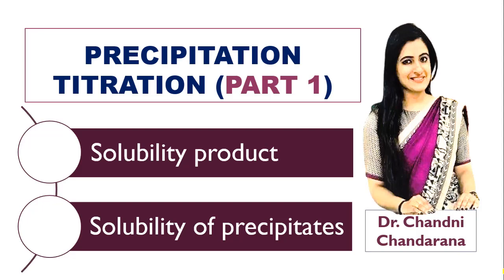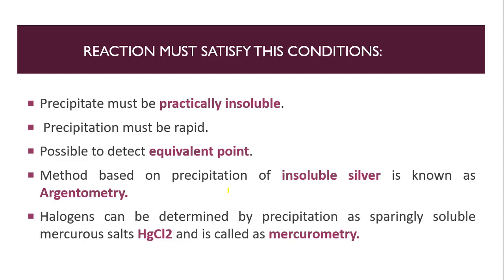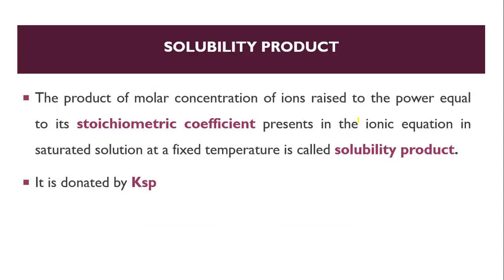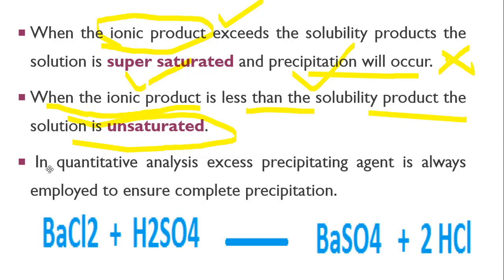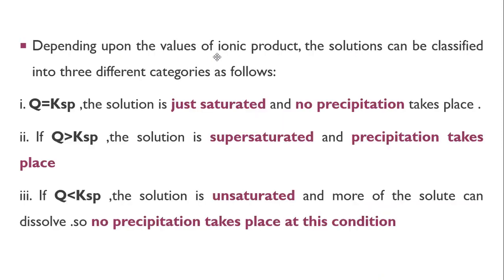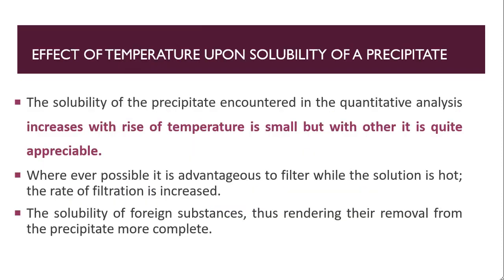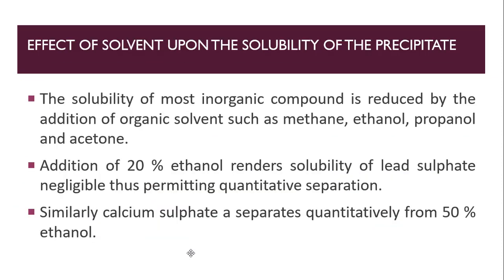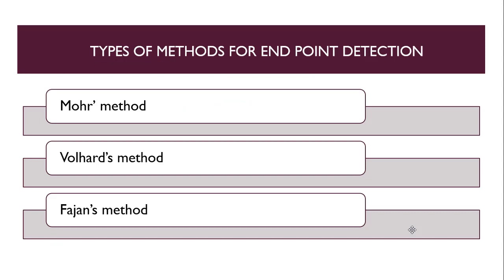Precipitation titration (part 1) | solubility of precipitates | solubility product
This  video gives detailed information of precipitation titration, solubility product, solubility of precipitates